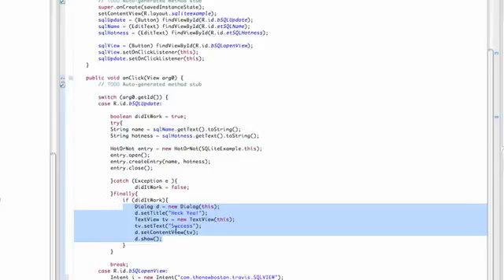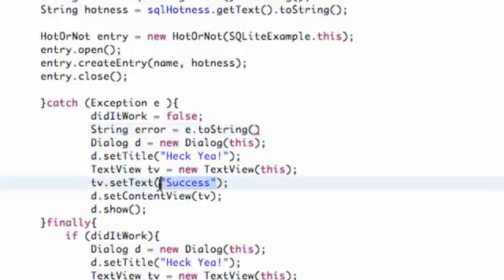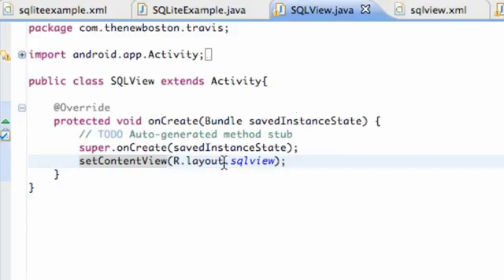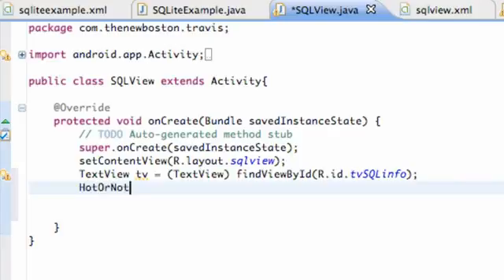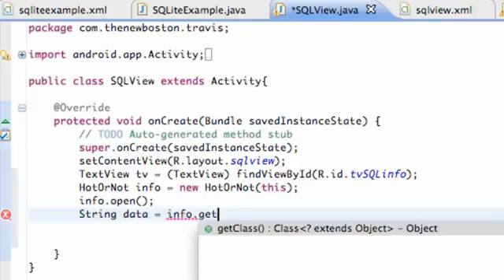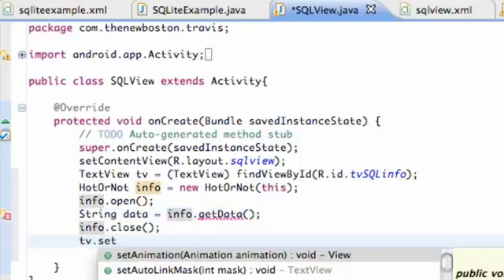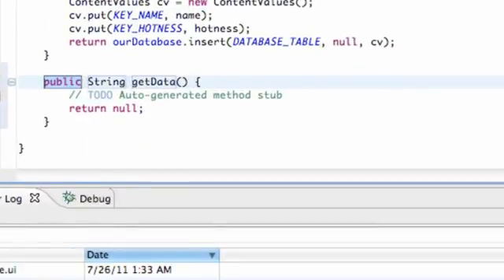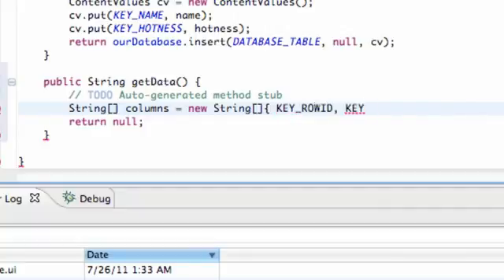Android Application Development Tutorials